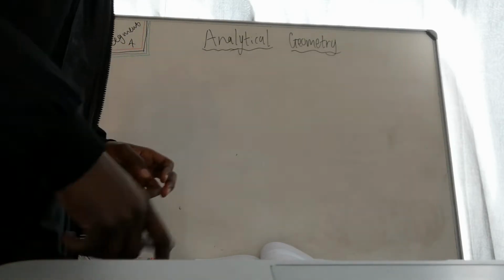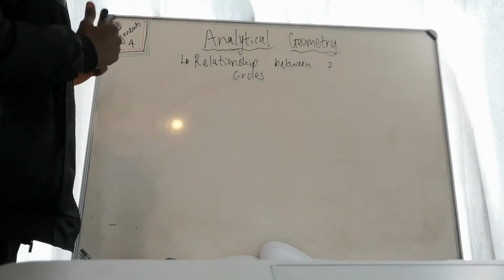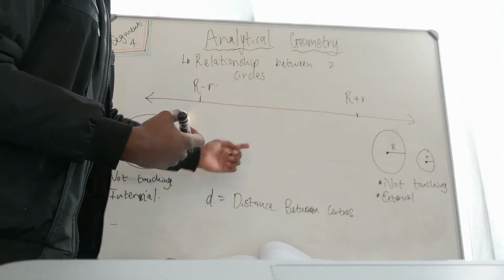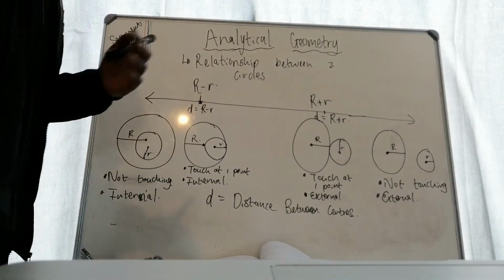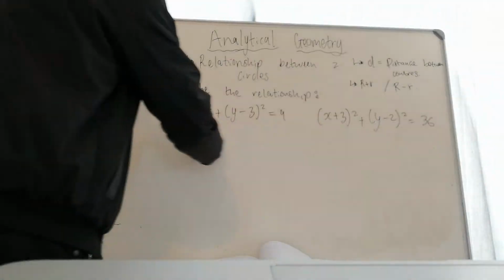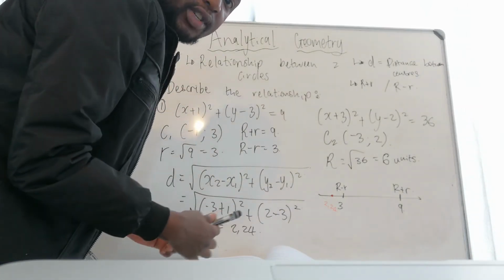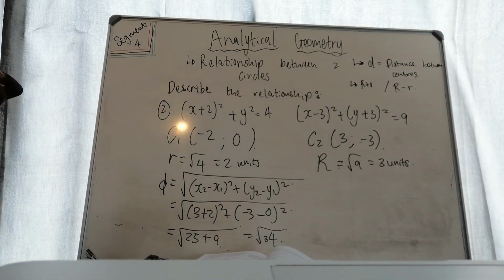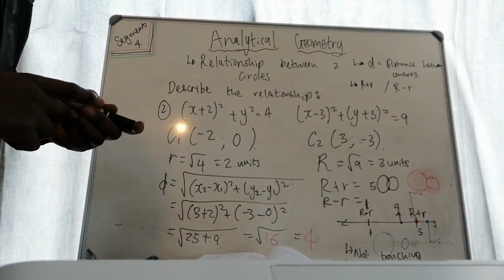Grade 12 Analytical Geometry Part 4: Relationship between 2 circles